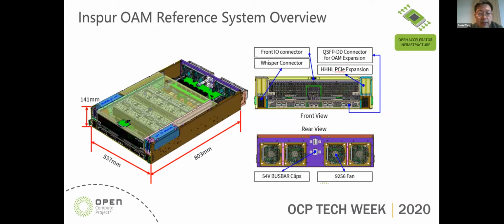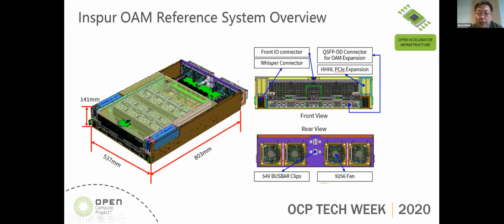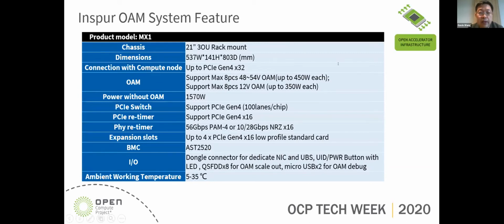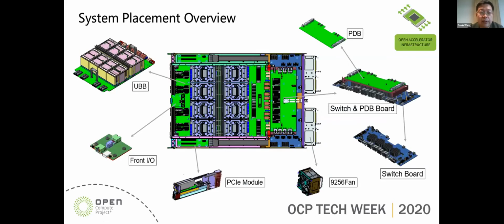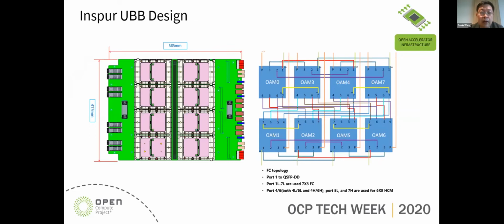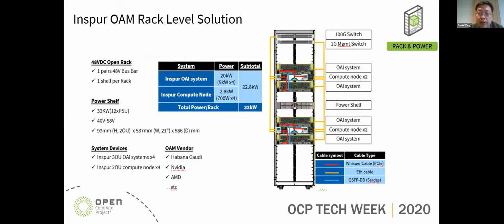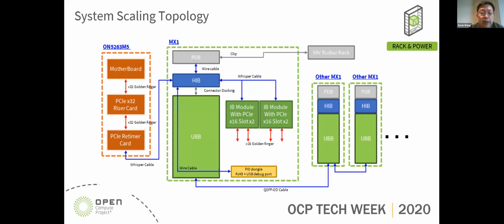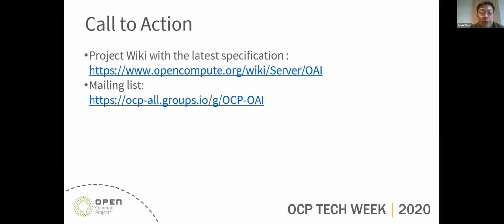OCP 2020 Tech Week: OAI Reference System Review by Inspur